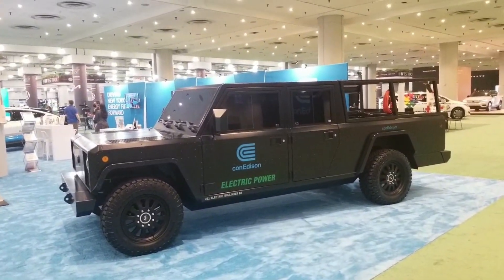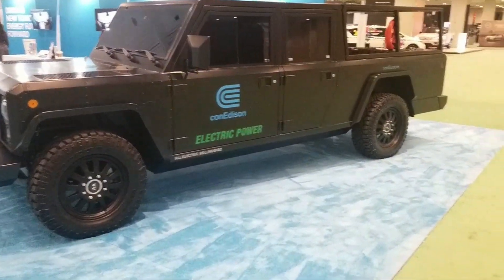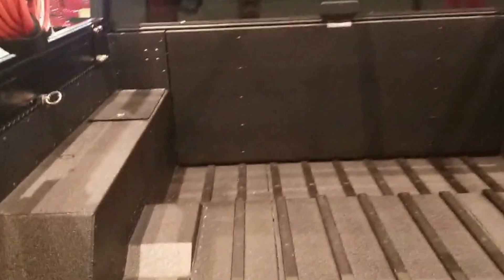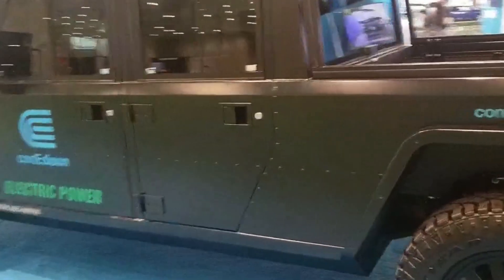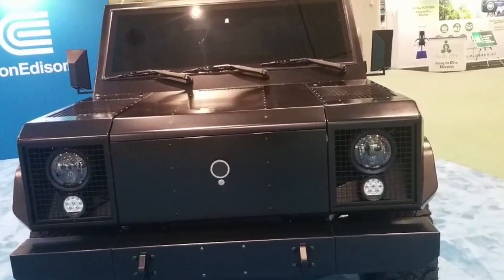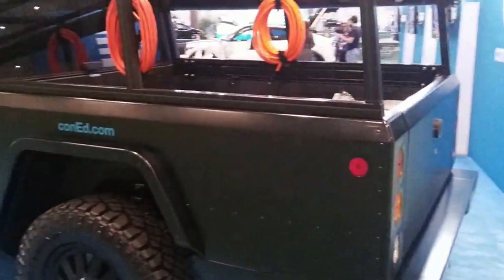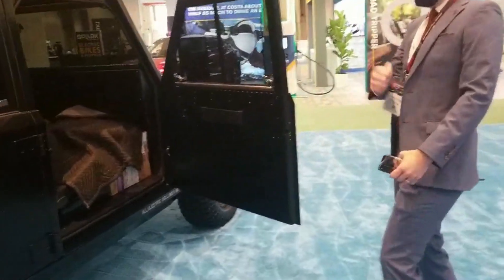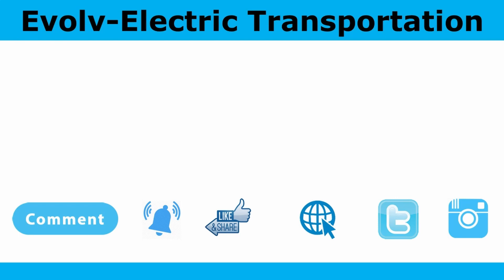Con Edison's Bollinger Work Truck Prototype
Con Edison debuted their Bollinger B1 work truck prototype at the 2022 New York City International Autoshow.  Bollinger has pivoted from making consumer-focused vehicles to commercial vehicles to compensate for their high purchase prices.  It will be interesting to see how they compete with the much cheaper Ford Lightning platform.